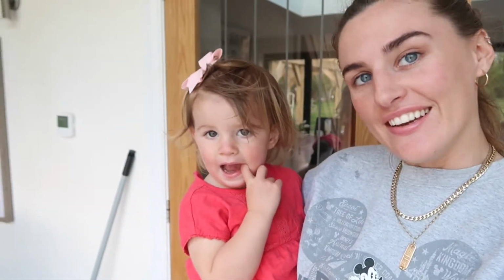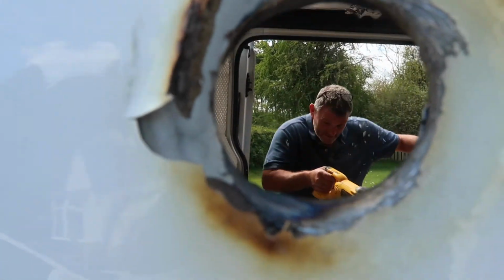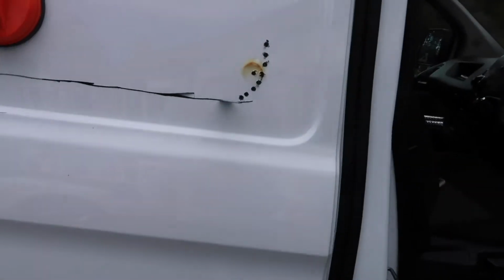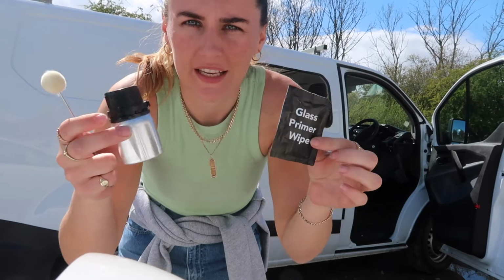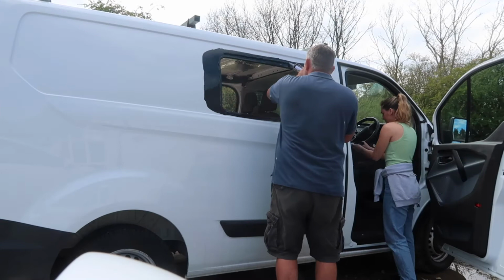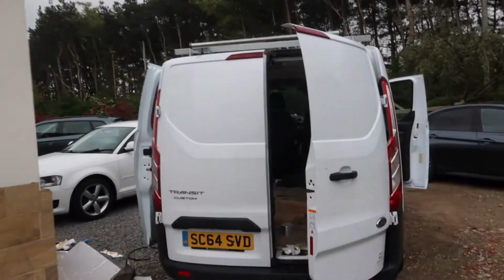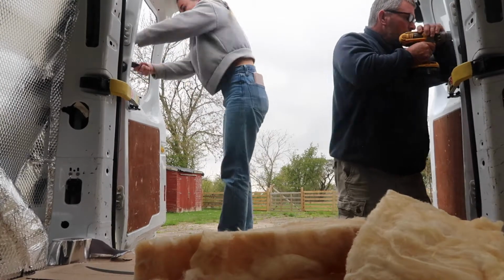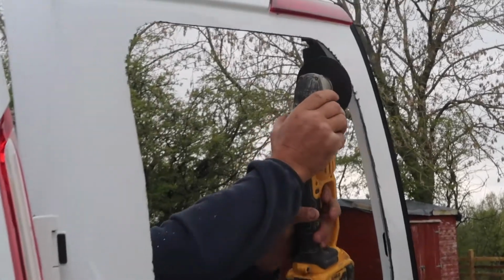WINDOW INSTALLATION | DIY Budget Ford Transit Custom-Van reno series EP.02|female vanlife conversion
EPISODE 2! DIY WINDOW INSTALLATION!
Welcome back gang! On todays EP I'll be (very poorly) installing the windows to my van conversion project! Again this is DIY to save my coin, roughly saving around £400, cha-ching.
although in the begin we were defo scared, we managed to pull it out the bag and Zeena's looking good for it!!

All supplied from Camper Glass UK.